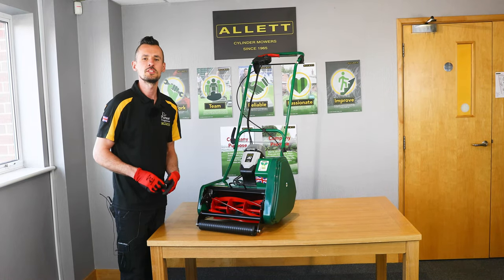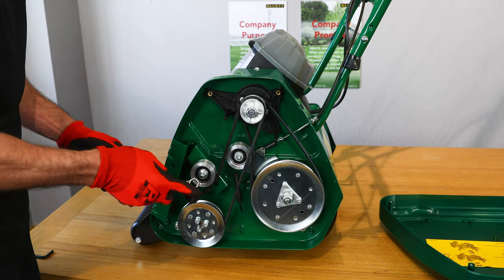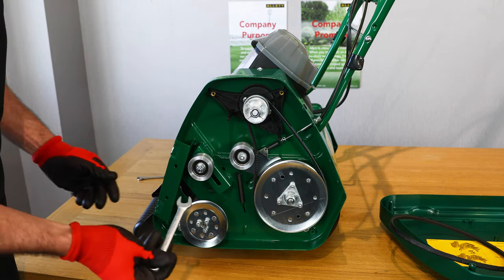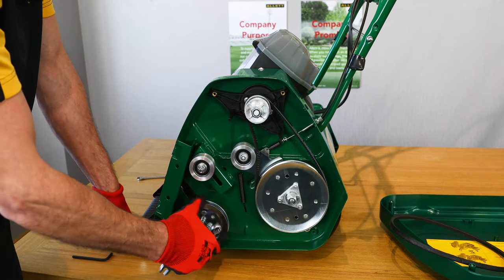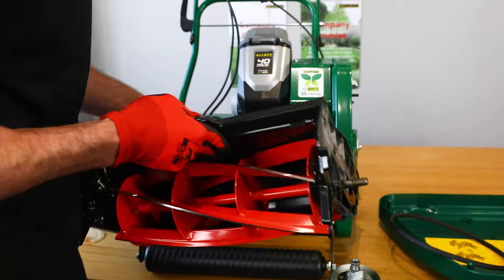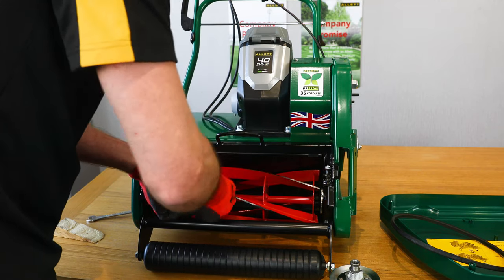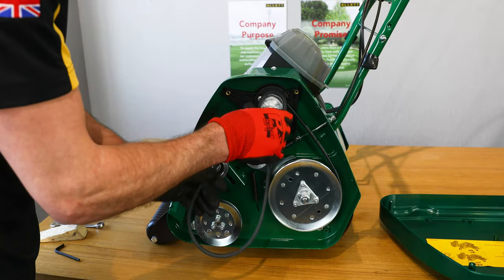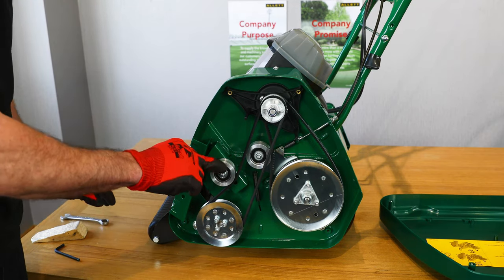Changing a Cartridge in an Allett Liberty 30/35 Battery Cylinder Mower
Find a useful video showing you how to change a cartridge in an Allett Liberty 30/35 battery cylinder mower
Note: Upgrade to the Liberty 43 for the Quick Change system Visit our

The 1 inch 1/8 (28mm) socket will be needed for the LIBERTY 30 and 35- fit the socket over the three screws